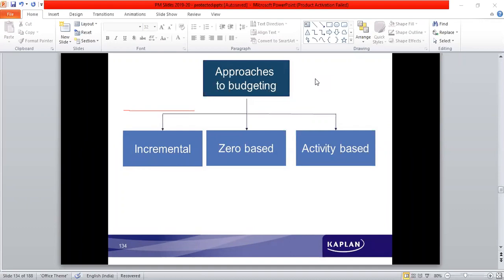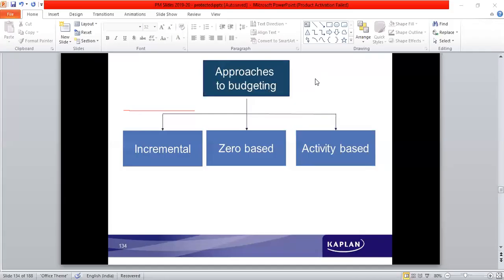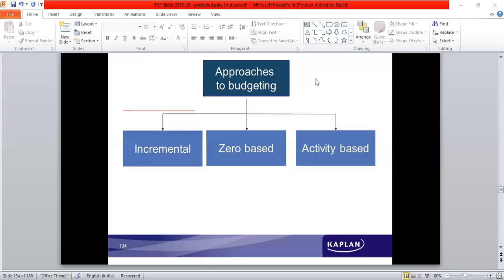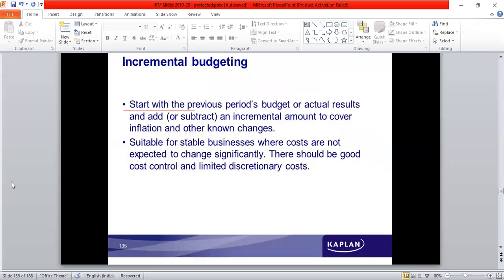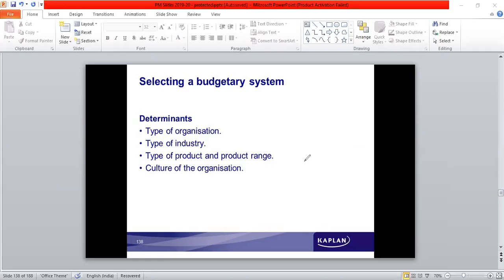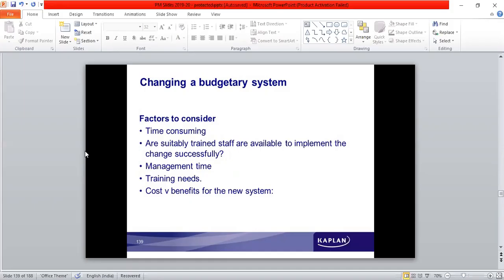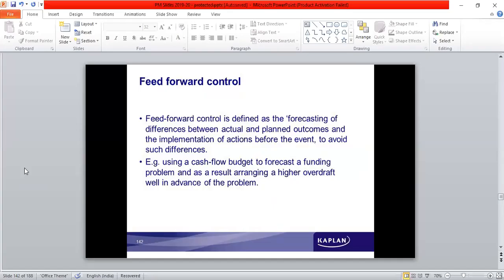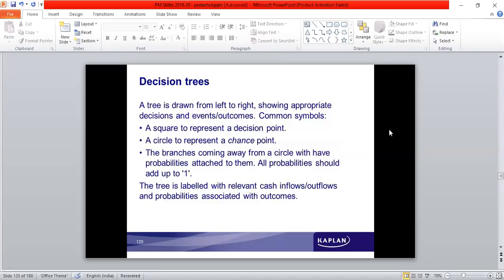ACCA F5 Performance Management Approaches to Budgeting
ACCA F5
Performance Management
Approaches to Budgeting